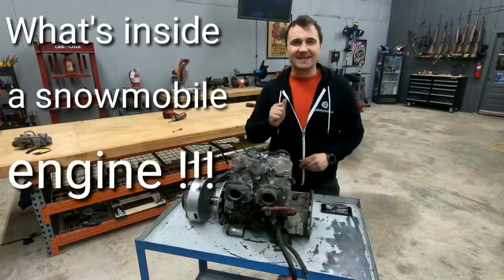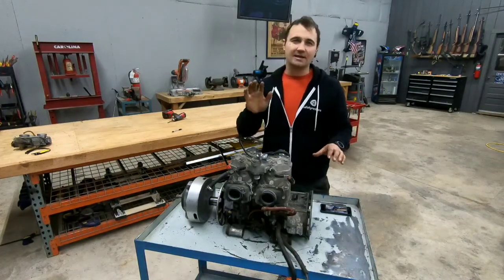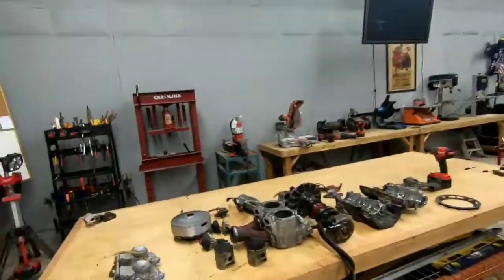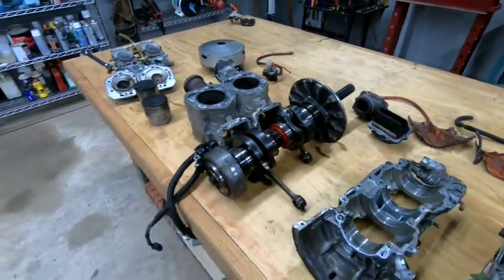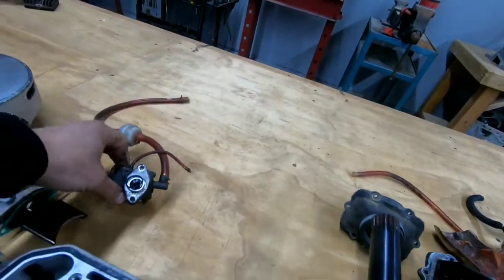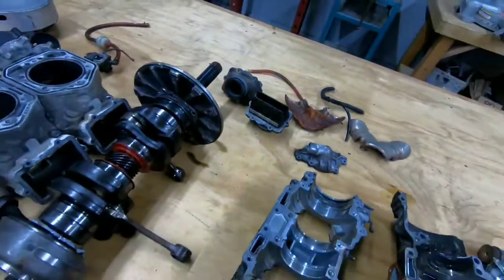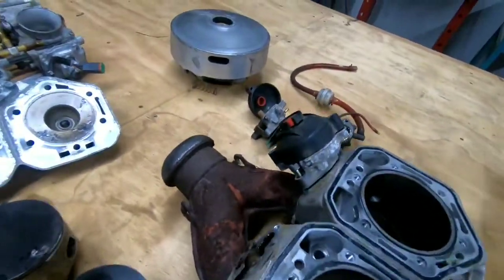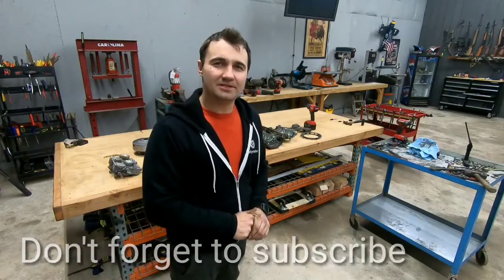WHAT’S INSIDE A SNOWMOBILE ENGINE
Today we are taking apart a snowmobile engine to see what's inside, this engine was removed from a snowmobile that was in a earlier video titled "What's Inside A Snowmobile", You'll be surprised with what you may learn from this video.